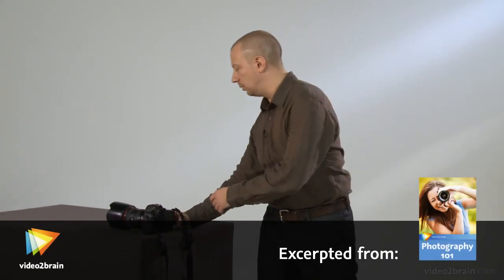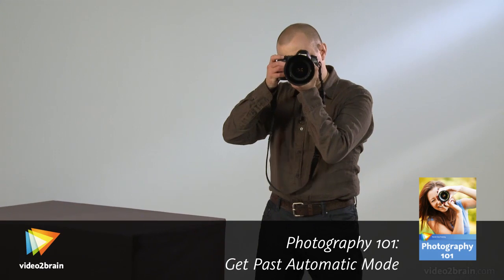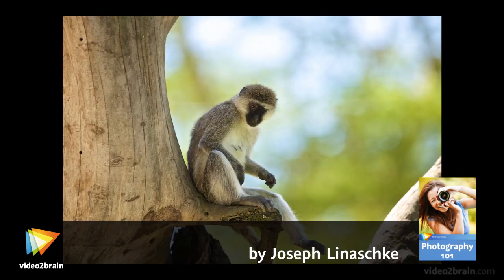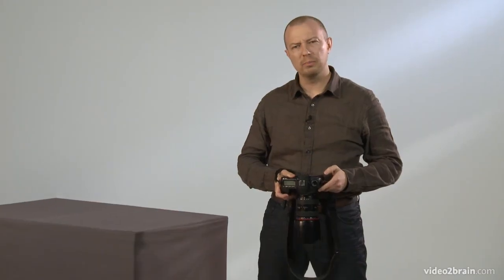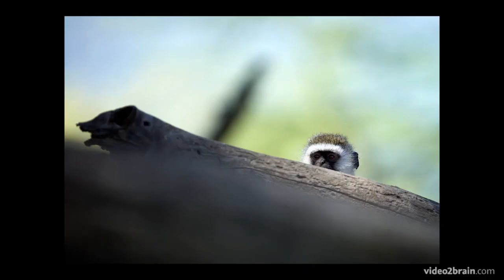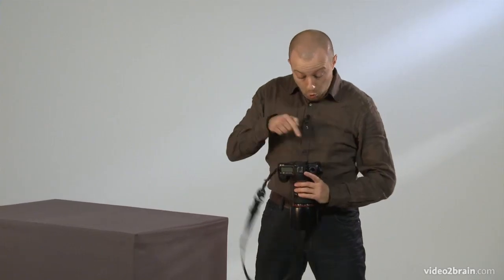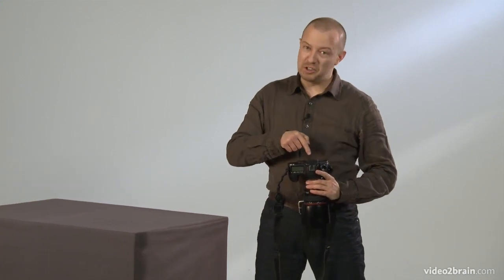Don't Be a Chimp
In this free lesson from video2brain's course, Photography 101: Get Past Automatic Mode, expert photographer Joseph Linaschke discusses "chimping" - constantly checking the LCD on the back of your camera - and why you don't want to be a chimp. You can find more information about Joseph's course